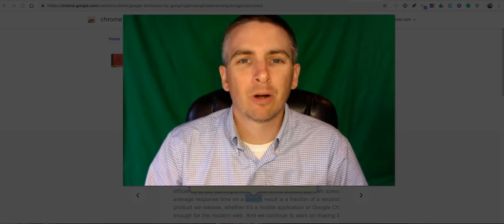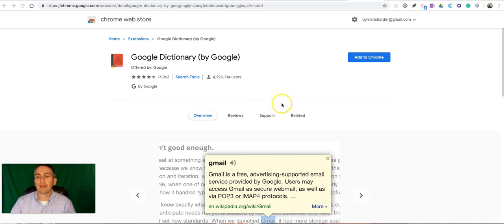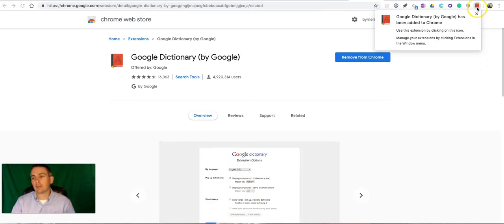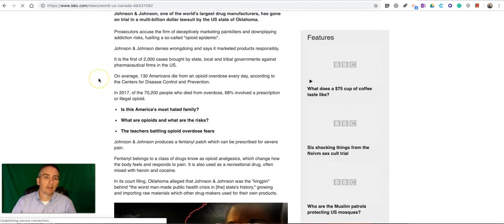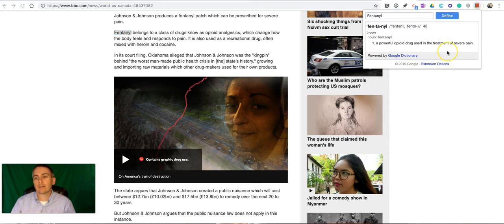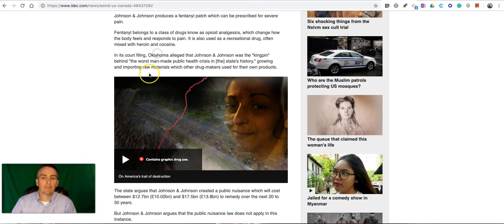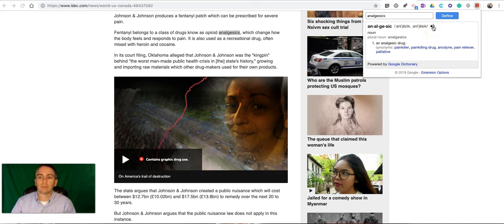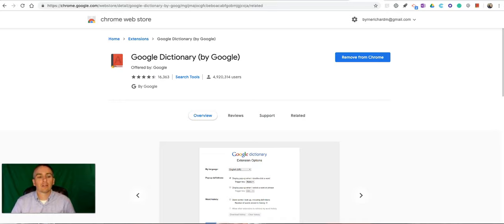How to Use the Google Dictionary Chrome Extension